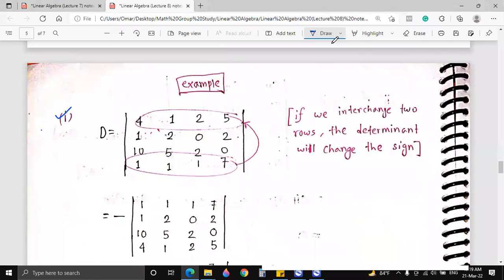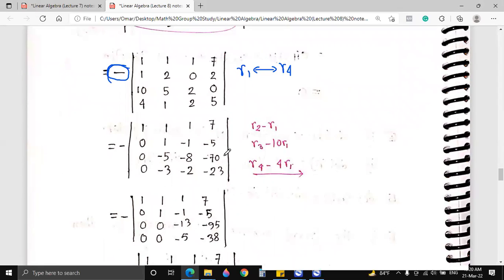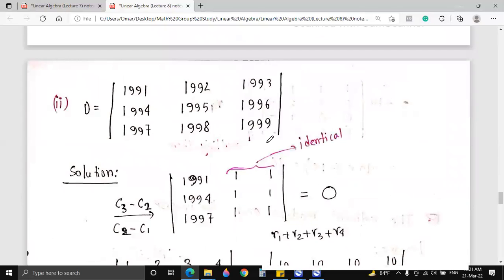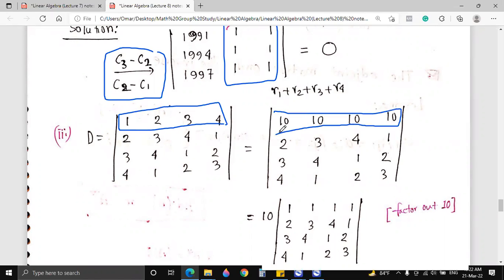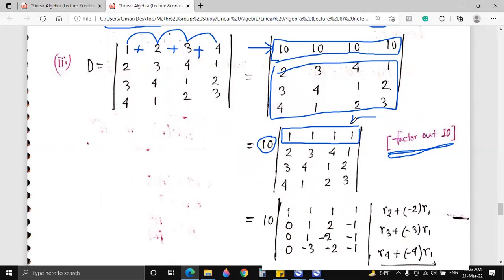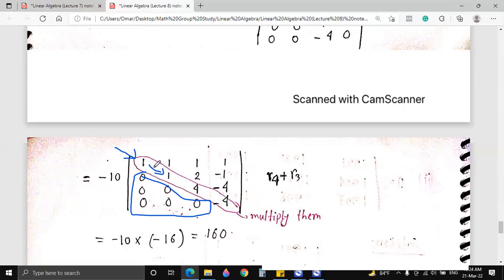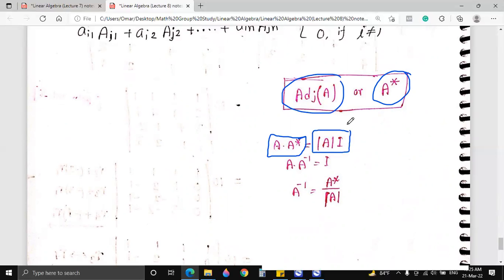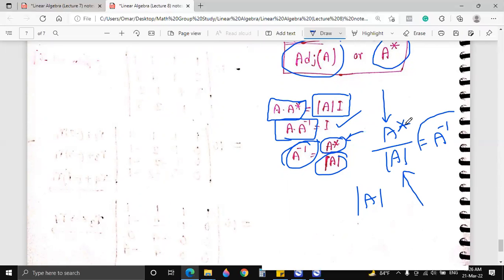Linear Algebra (Week 3 & 4) Group Study | English (Part 4)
Topics: Some small properties of a Matrix